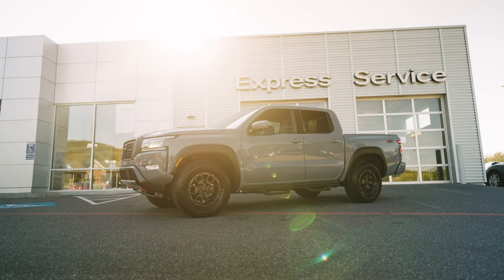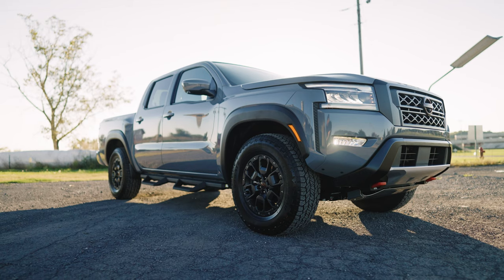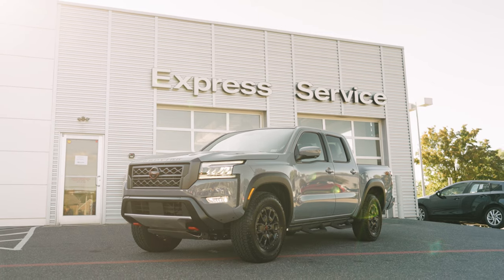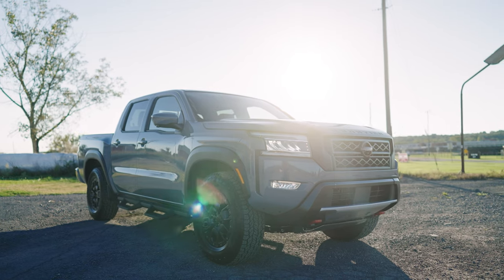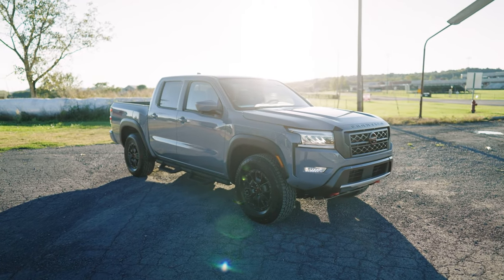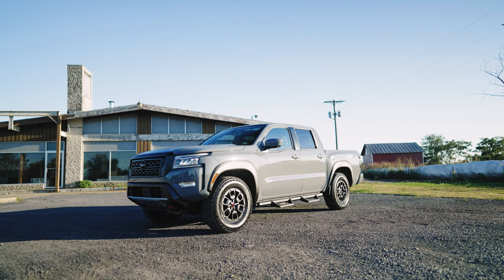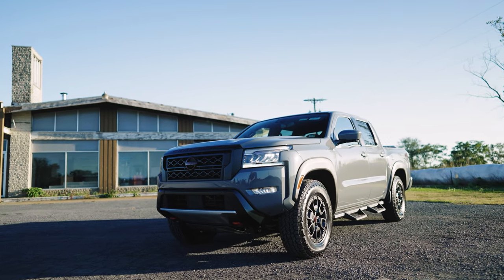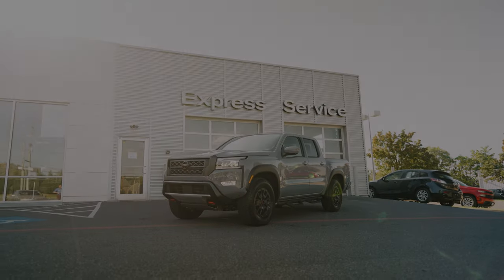Bought a new 2022 Nissan Frontier PRO4X Truck - GOPRO HERO 10 VLOG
In this video I vlog about my experience buying a new 2022 Nissan Frontier PRO4X From Steven Nissan in Harrisonburg, Virginia. VLOG filmed with GOPRO Hero 10

DJI RS2
AUDIO RECORDER